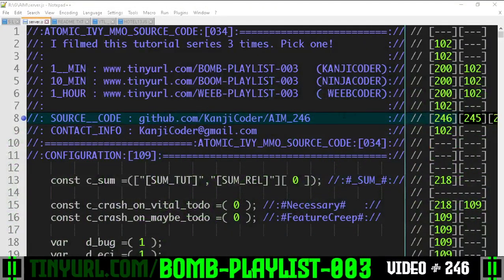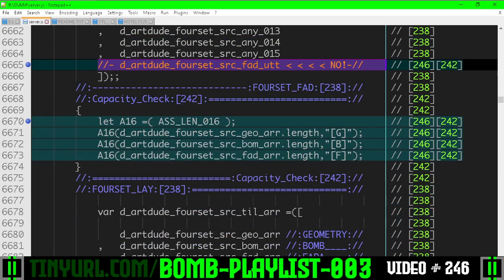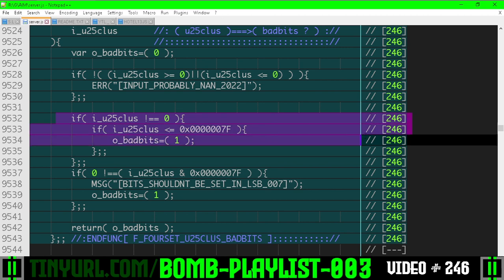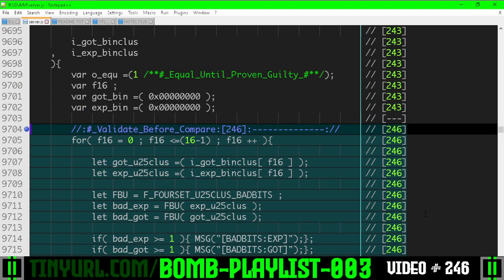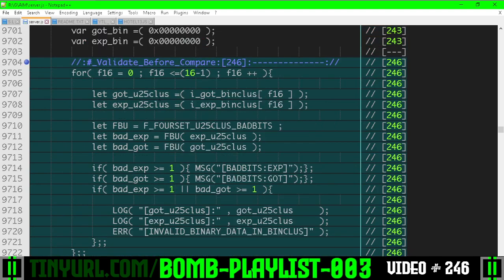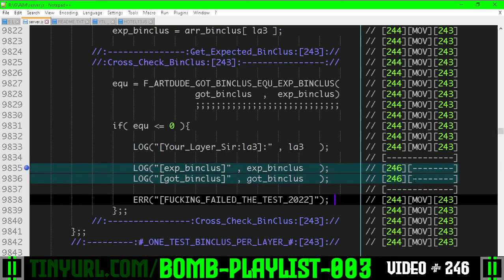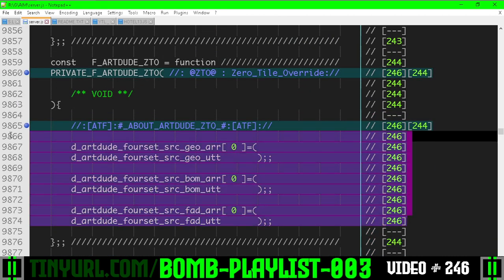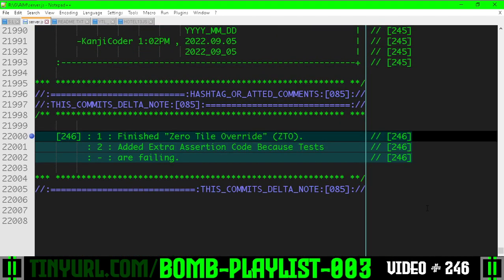246 : ArtDude UnitTest - P5